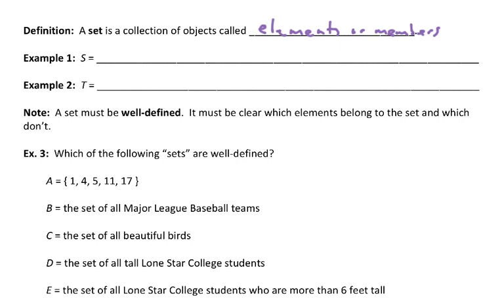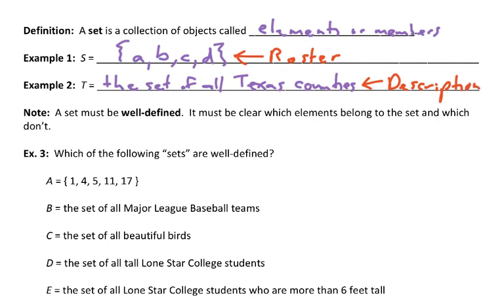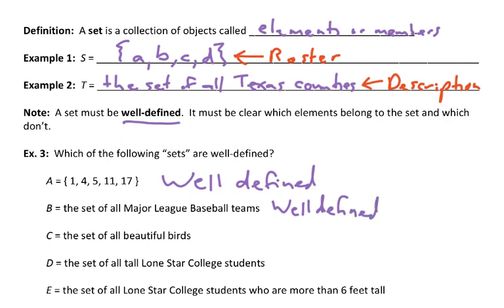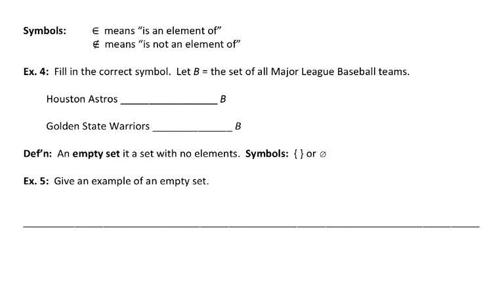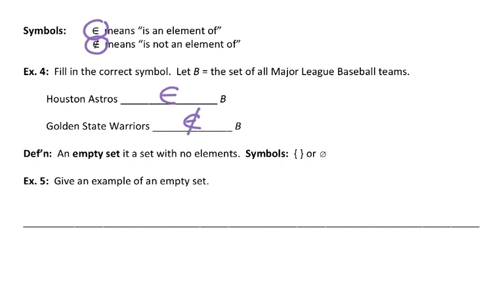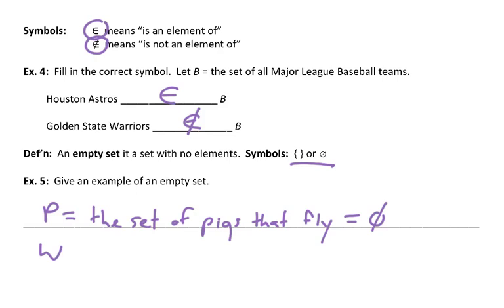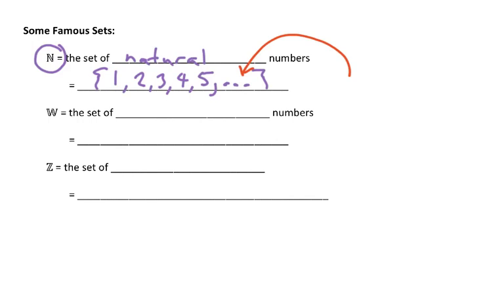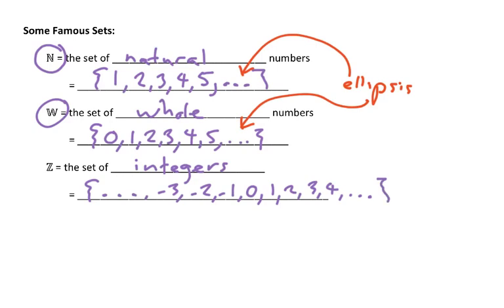Basic Ideas About Sets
At a very basic level, this video explains what is meant by a set including some basic symbols.